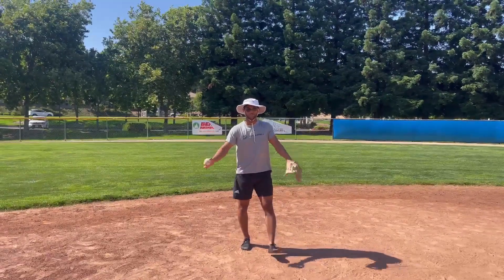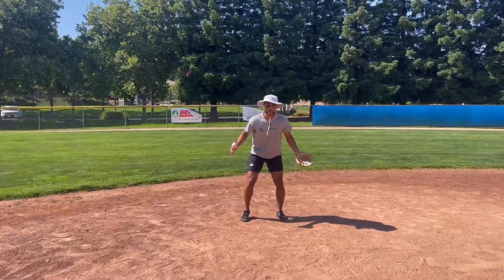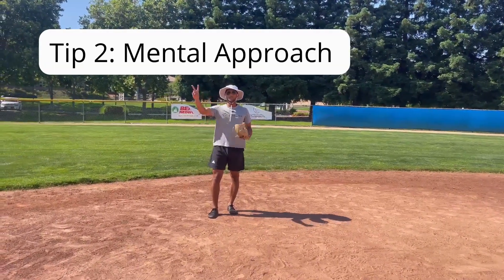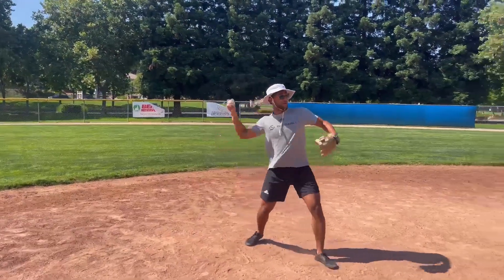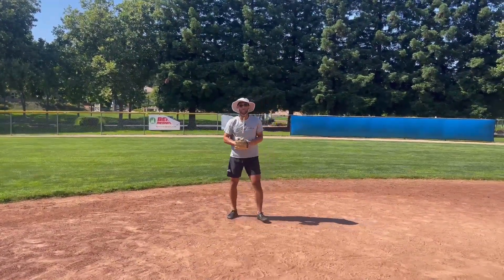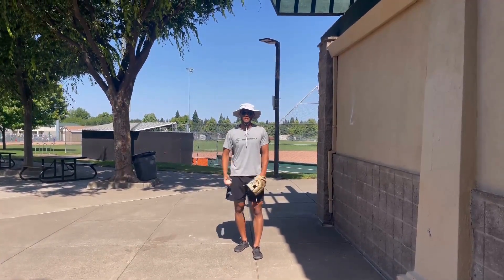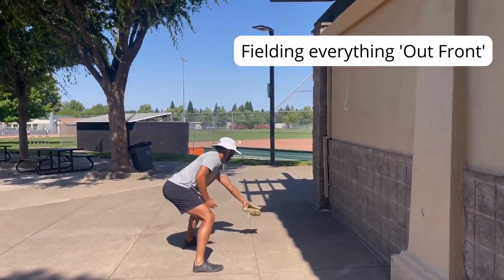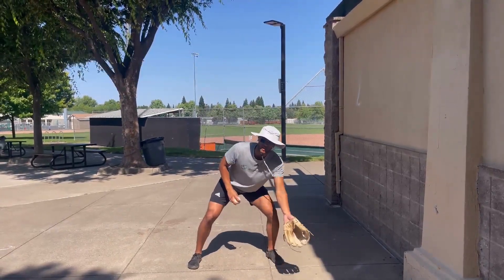Become the Best Infielder with these Tips and Drills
This video has a ton of baseball wisdom. Go back and watch this video 3 more times this week!

If you really want to be the best, you will pick up on something new each time you watch.